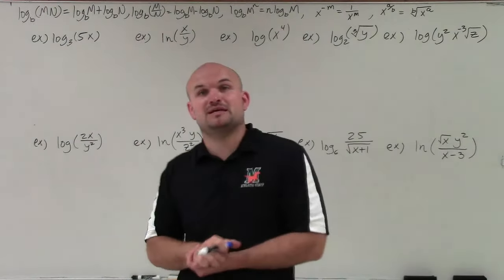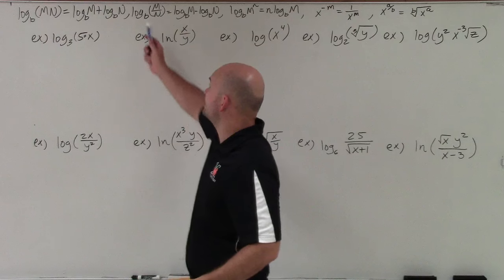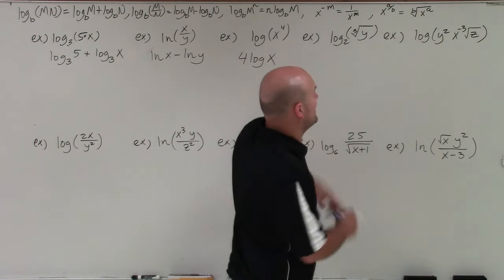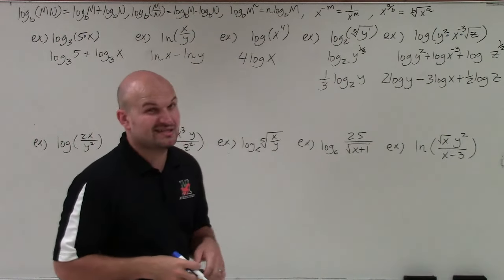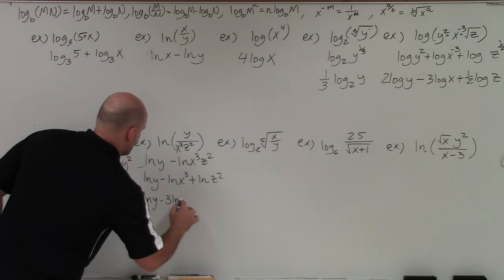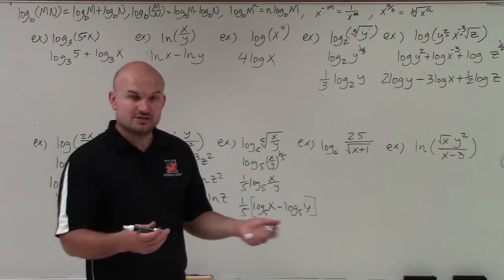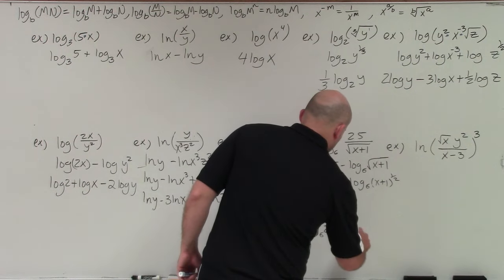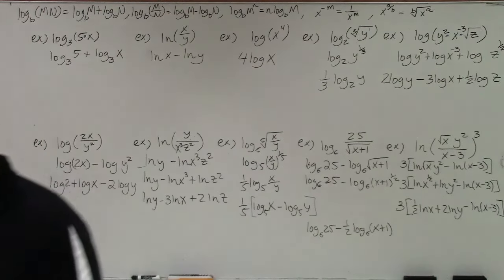Master Expanding Logarithmic Expressions using the rules of logarithms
Want more math video lessons? The purpose of posting my free video tutorials is to not only help students but allow teachers the resources to flip their classrooms and allow more time for teaching within the classroom. I am a true educator and here to help you out. Welcome ladies and gentlemen. So what I'd like to do is show you how to expand logarithmic expressions. Now expanding logarithmic expressions, what we're going to do is follow the rules of logarithms. And the rules of logarithms we have product rule, quotient rule, as well as power rule. And I've put them up here, here's the product rule, here's the quotient rule, here's the power rule. And then I wrote two other little rules of exponents that could come in handy as far as rational powers. You can rewrite as a radical, and vice versa, negative powers you can rewrite in the denominator.

So there's multiple different ways to do this. I'm just going to do it the way that I think would be best. But just so you know, there's different ways for some of these problems. We'll still arrive at the exact same simplified expression or expanded expression.

So basically what we have when we're expanding is we're given one single logarithmic expression, and what we want to do is expand it. And we're going to basically be using these three properties of logarithms to do just that. So basically what we want to do is first kind of identify what type of property that we have. So in this case, I have log base 3 of 5x. Well 5x is multiplication. Right? You're multiplying the 5 and the x. Well what the properties of logarithm state is if you have the logarithm of a base b of the product of two terms, what we can do is rewrite that as two separate logarithms with that same base, by adding the two logarithms. So this one is just going to be log base 3 of 5, plus log base 3 of x.

The next example is going to be using the quotient property, you can see that I am dividing my x and y. So just like I'm dividing my m and the n , I'm now going to rewrite that as subtraction. And again it doesn't matter, I use the properties of logarithms for base 10, or for any regular logarithms, but you it works the same for natural logarithms as well as a logarithm for any base. So therefore this is going to be the ln of x minus ln of y.

The last major property is the power rule, and basically what the power rule of logarithms states is if you have a logarithm of base b of m, raise to the n power, we can rewrite that as the product of that power times your logarithm. So we can take 4 and rewrite it in front and write log x. Now, the rules of logarithms are not just-- I just did one property a time. But now what we're going to do is start getting into logs simplifying or expanding logarithms where there's going to be multiple properties involved.

On this next one it might not be apparent on what exactly I can do where the radical come from right that's not available in there well by using our rules of exponents we understand that a radical can be rewritten as a power. So I can rewrite this as log base 2 of y to the 1/3. Now I can take that 1/3 and put it in front. OK?

In the next one you can see now I have three different logarithms. Well with each logarithm I am multiplying. So now all I'm going to do is apply the product rule, not once but twice. I need to separate these two as multiplication, and these two. Now, you can do it in certain steps, right? You can do one at a time, or you can just break up each one of these. So now I'm going to do log of y squared plus log of x to the negative 1/3 plus log of the square root of z. OK?

Now the main important thing here is you can see that now I have powers in each one, well not in each one of those. I can rewrite this as raise to the 1/2. Right? Well now you can see each of my logarithms have a power. Well we don't like having powers, right? We want to write those powers in front. So to write it in fully expanded form I'm going to bring the 2 down, I'm going to bring down the negative 3, and I'm going to bring down the 1/2. And usually plus or minus we just write it as minus. OK? But there you go, that would be our fully expanded form.